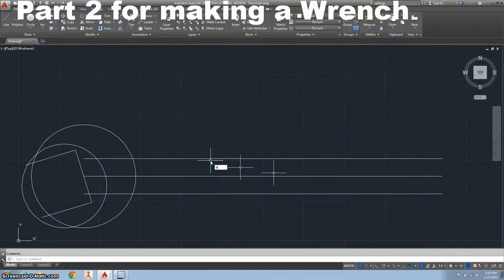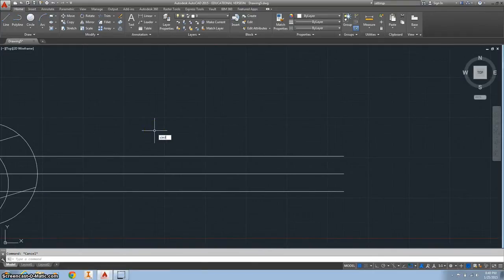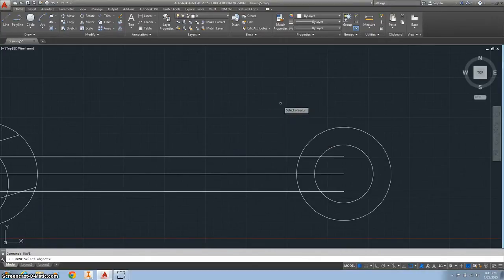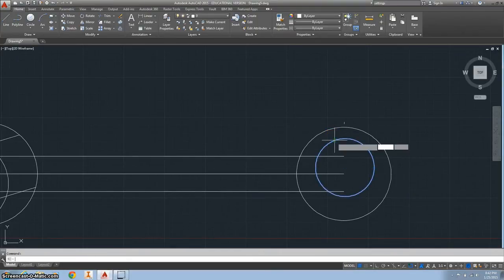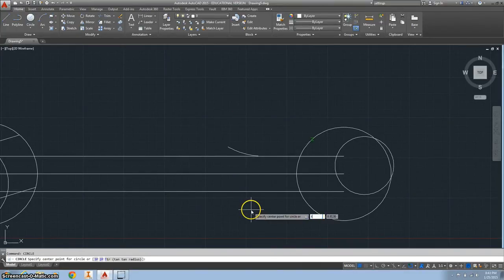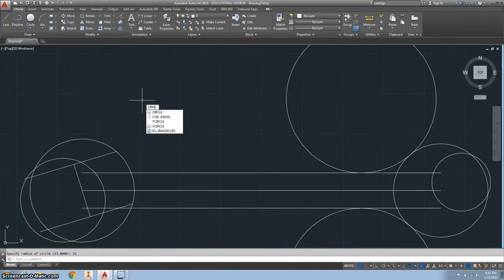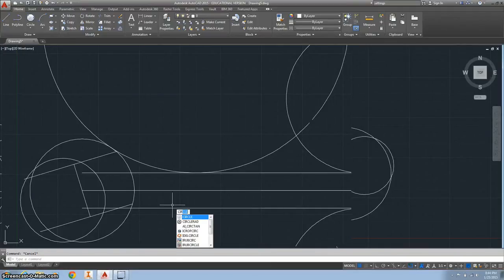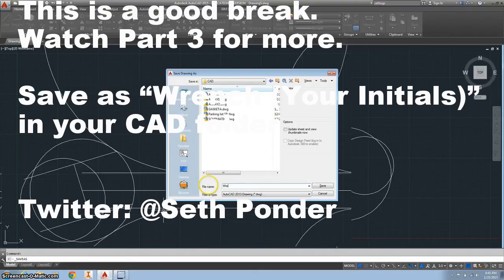Designing a Wrench with AutoCAD (Part 2)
This video shows students the second part of designing a wrench with Autodesk AutoCAD 2015.